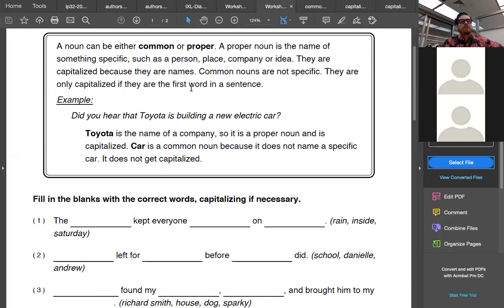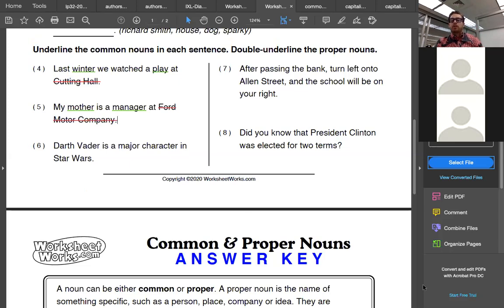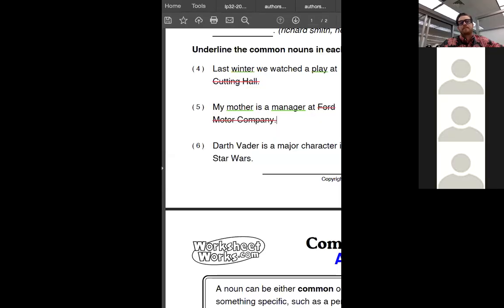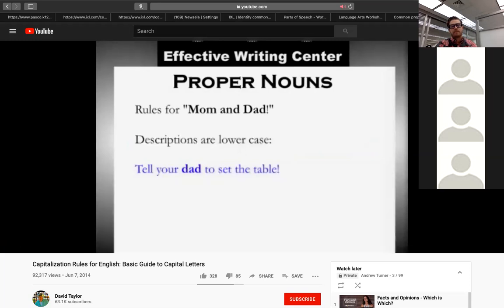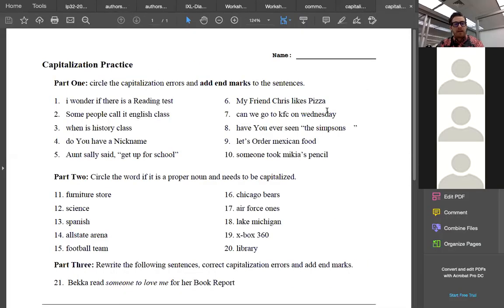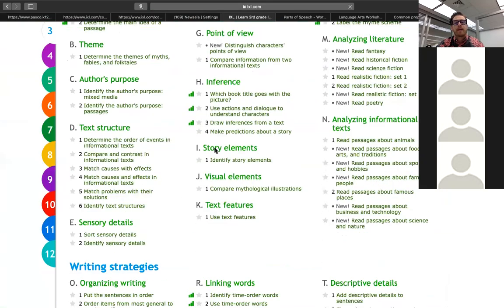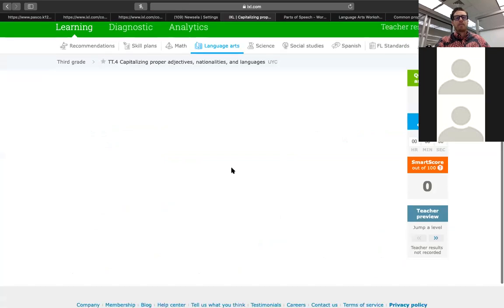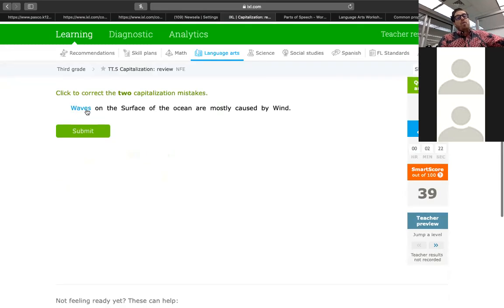ZOOM - 8.2 - JUNE 18, 2020 - COMMON AND PROPER NOUNS / CAPITALIZATION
TODAYS ZOOM WAS ABOUT COMMON AND PROPER NOUNS AND CAPITALIZATION RULES!